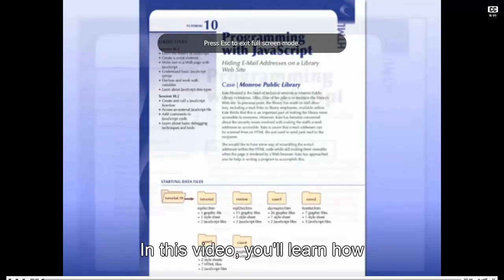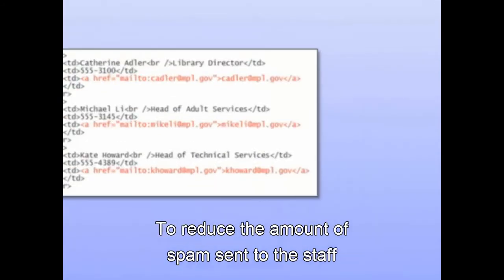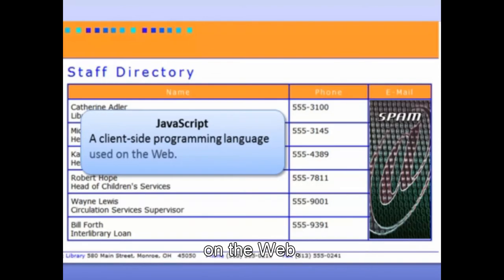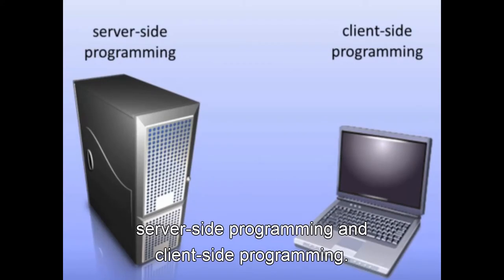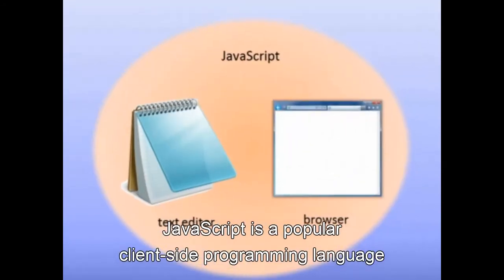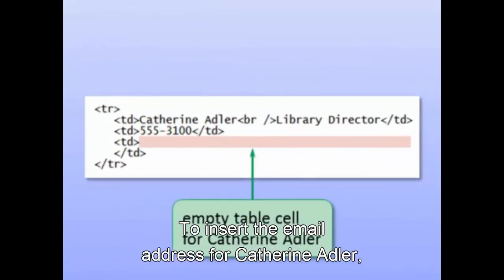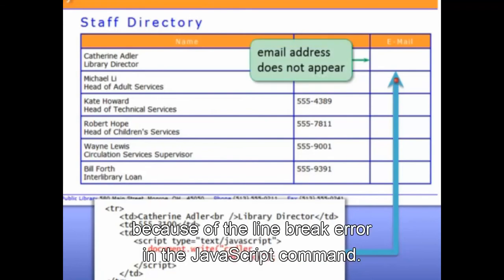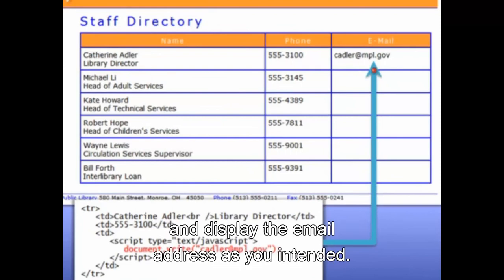Programming with JavaScript - Chapter 10 - #1